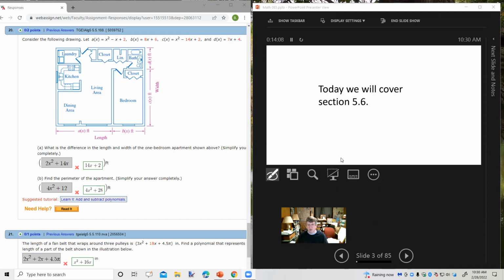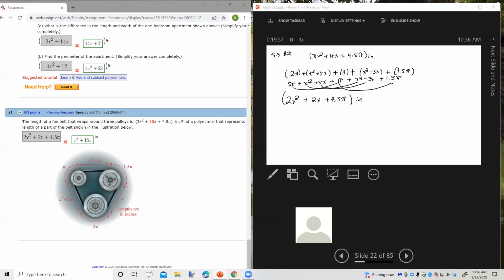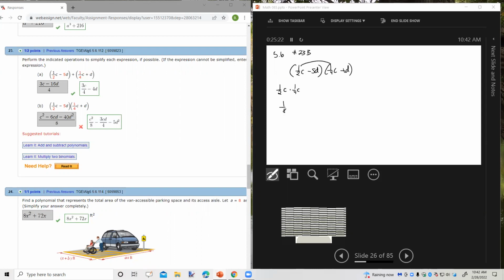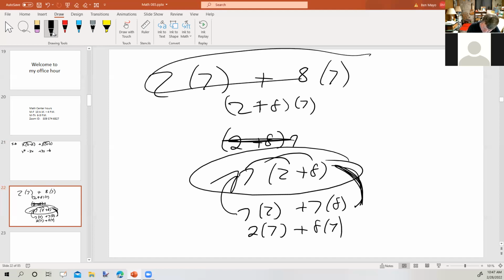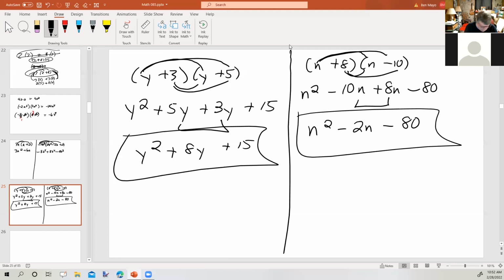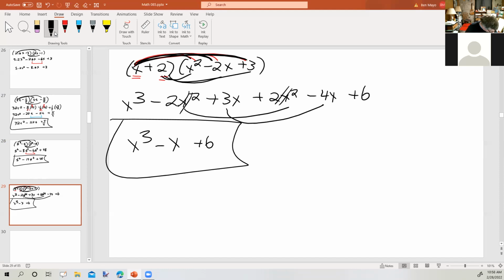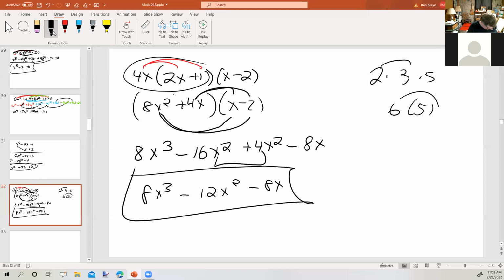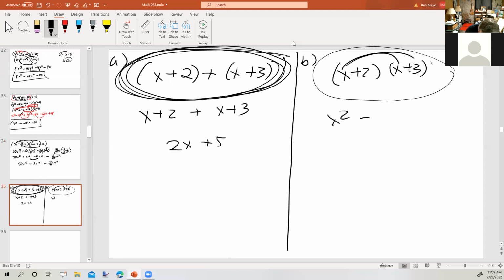Math 085 Winter 2022 Section 5.6